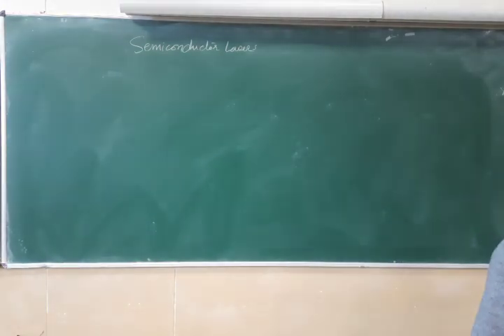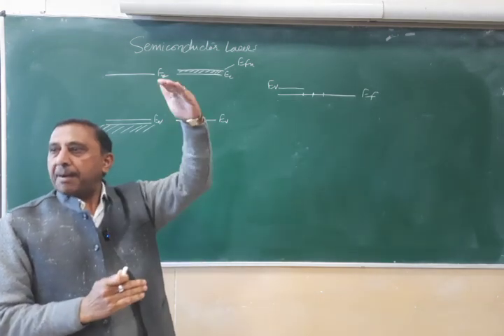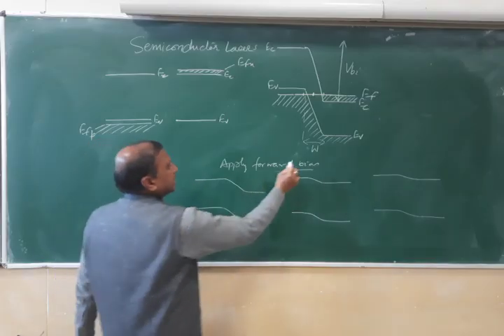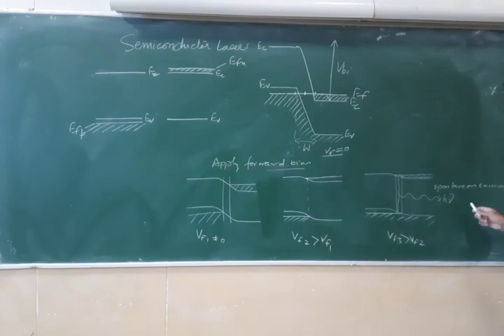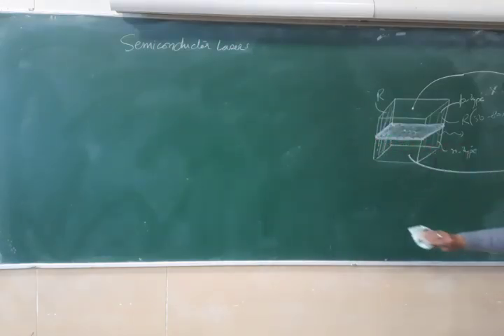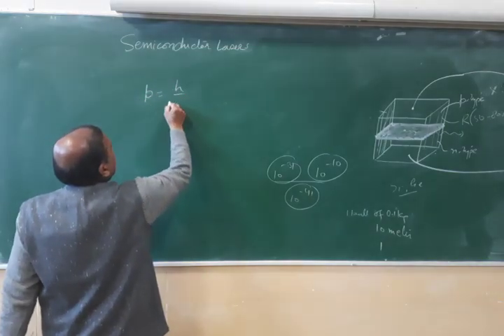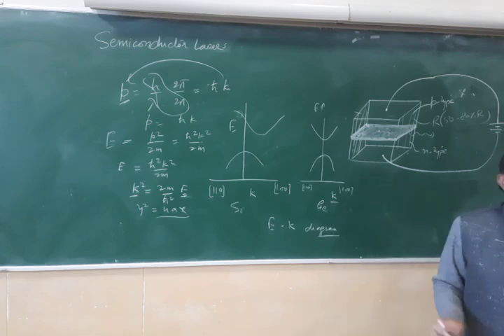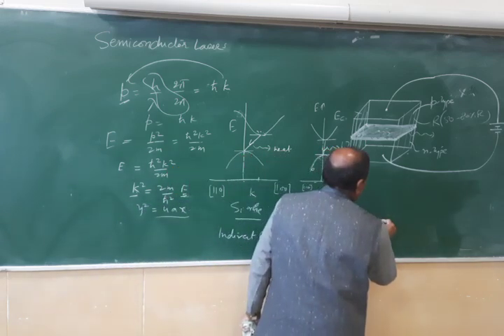Semiconductors laser | junction laser |diode laser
Semiconductor laser | Junction laser | Diode laser